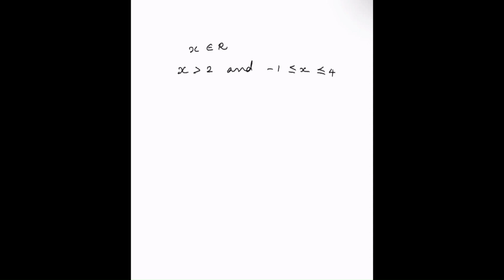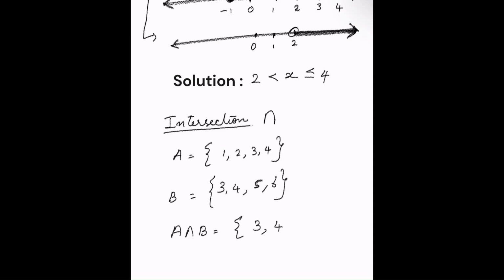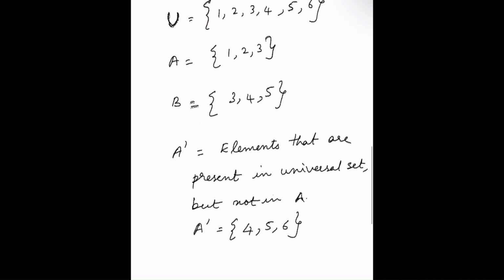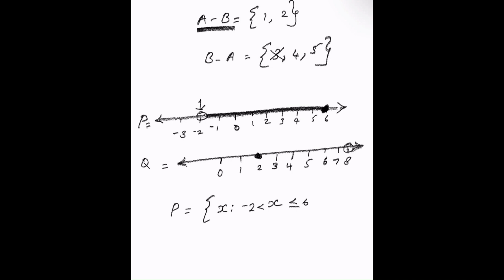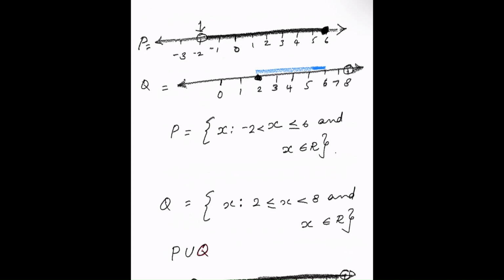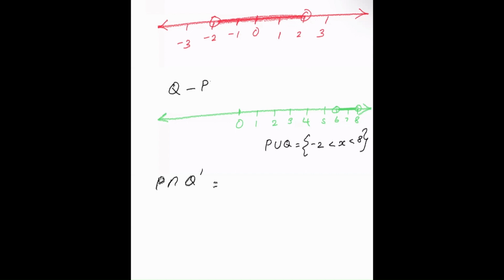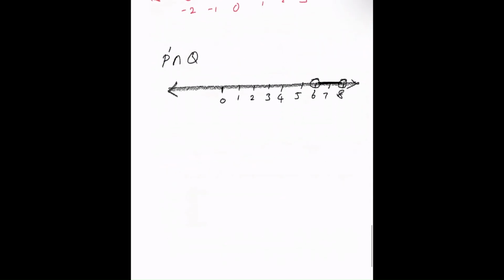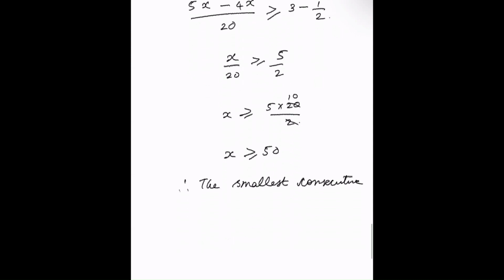ICSE Grade 10 Linear Inequations - 3/3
Sets operations Union, Intersection, compliment and minus are discussed.